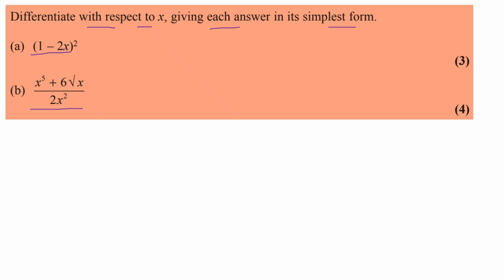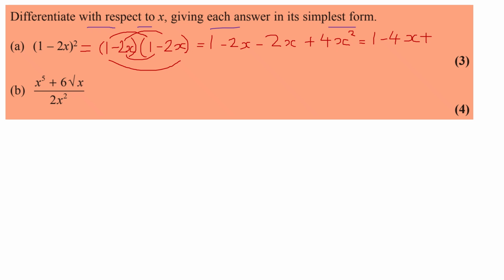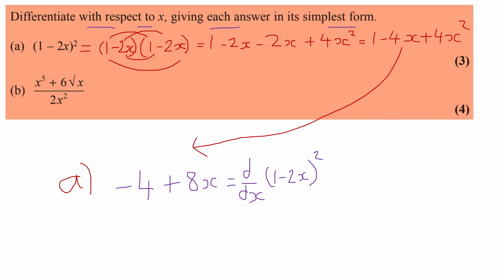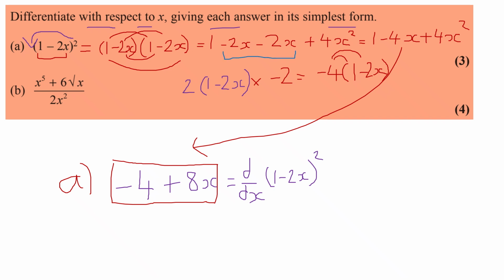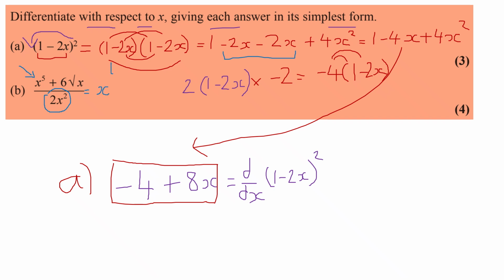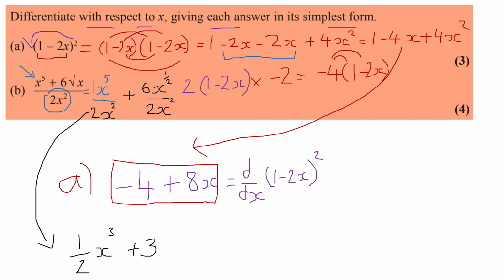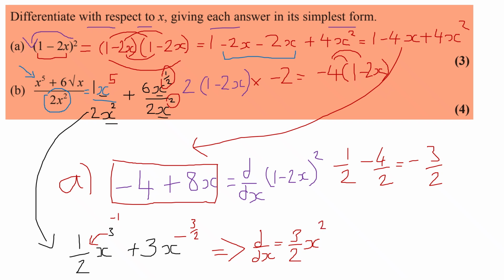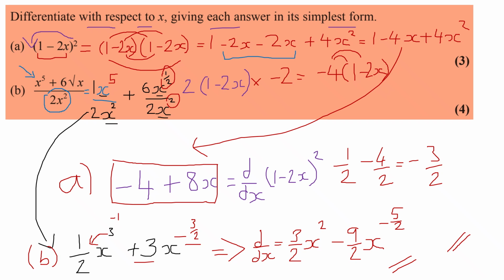A Level Maths Revision AS Pure Maths